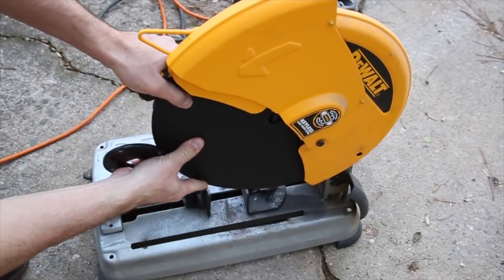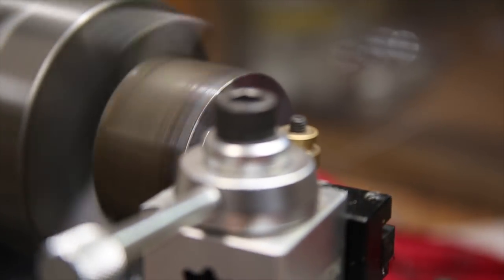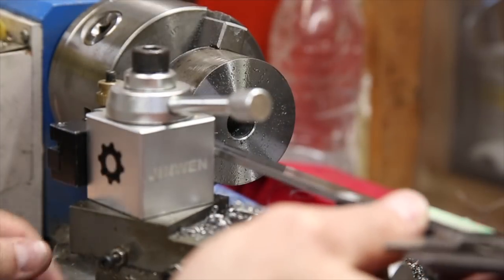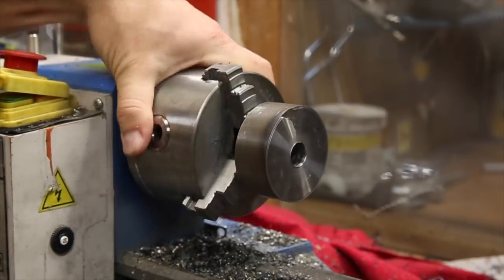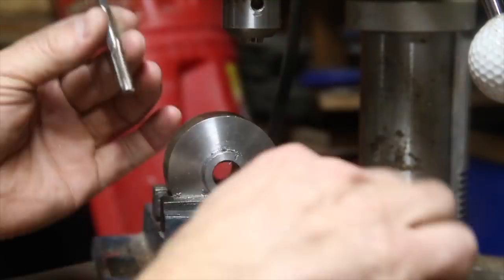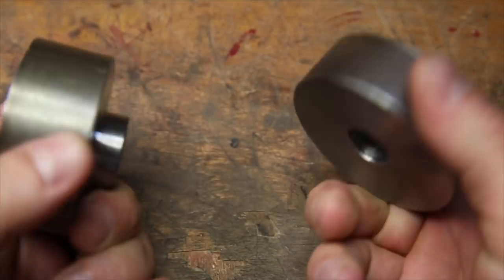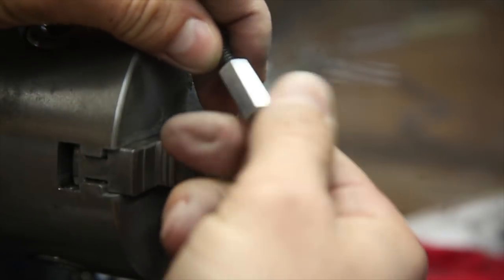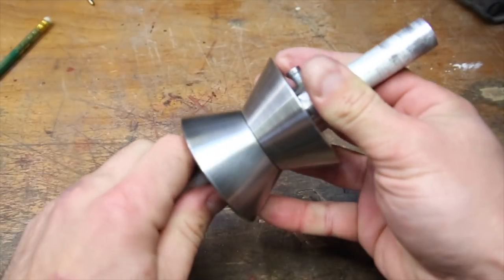(2/2) Taper Turning a Heavy Steel Spool Holder w/ Set Screw on the Mini Metal Lathe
This video is how to do taper turning and turn a part from heavy mild steel MINI LATHE. (MUCH) More information below!

Stuff from this video:
Deburring Tool
Chop Saw

Other stuff:
Cutting oil